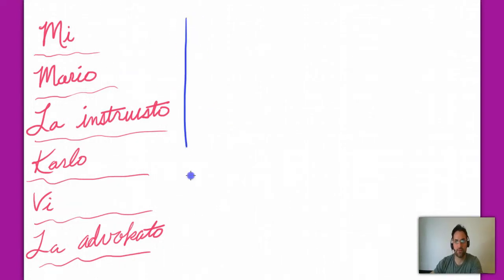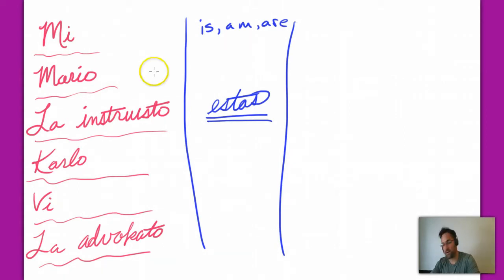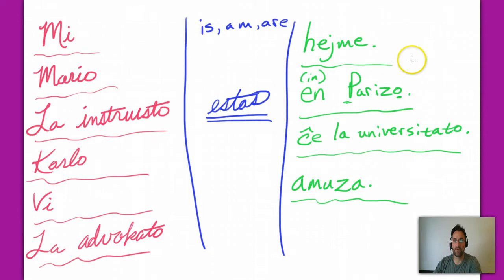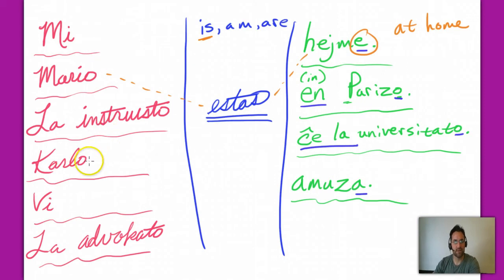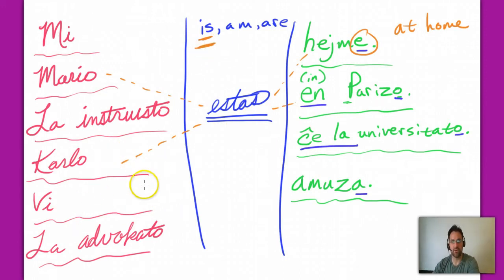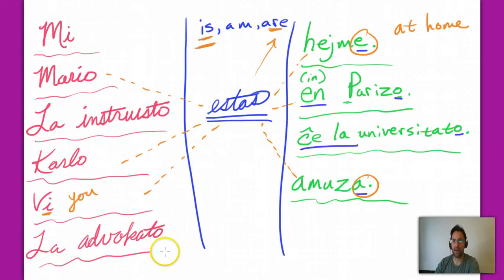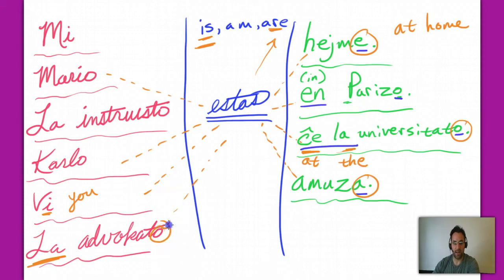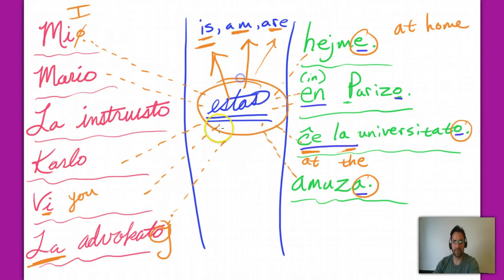facila esperanto (1.6)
Estas =( is,am,are) it refers to a sense of being in the present tense of the word.